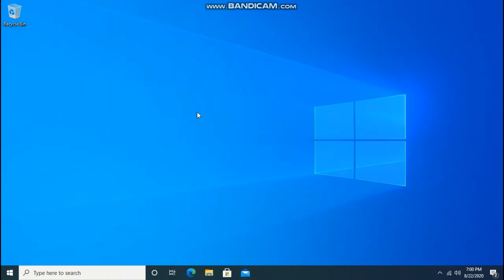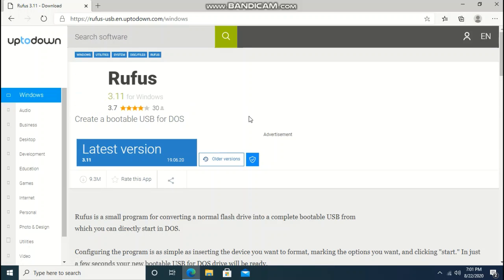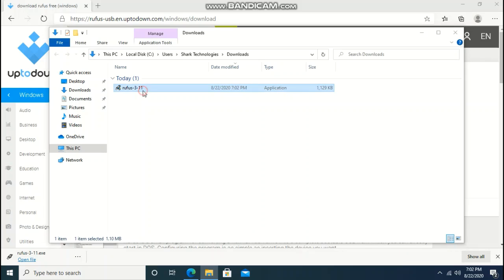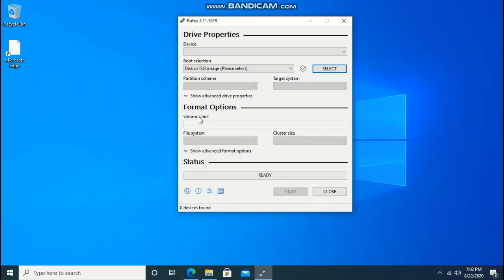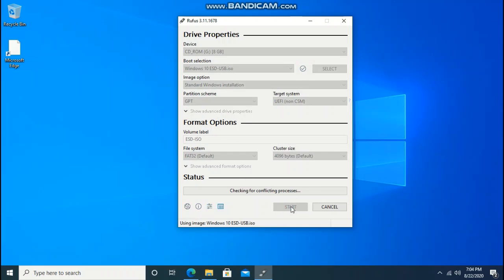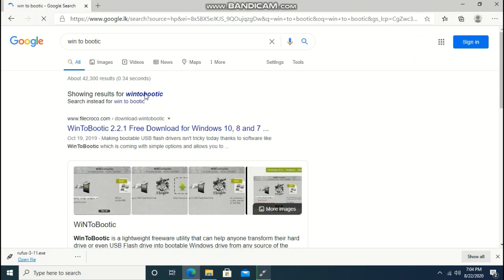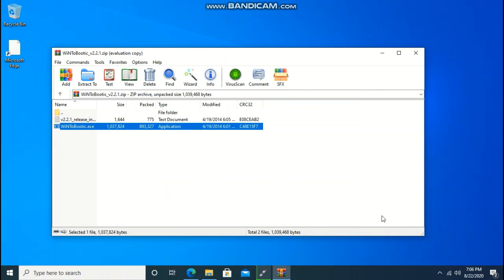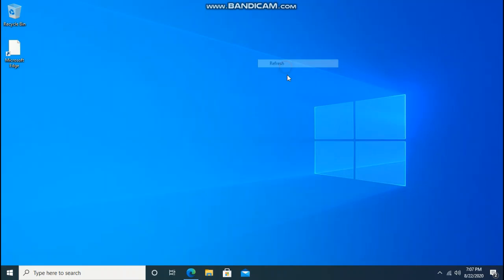How to make a bootable drive(USB)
Welcome to Salumika Technologies,